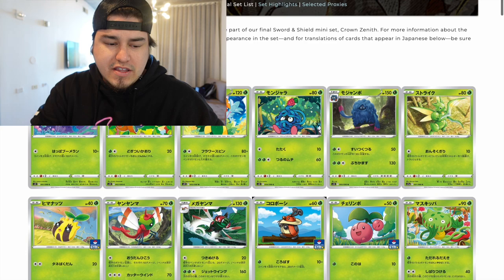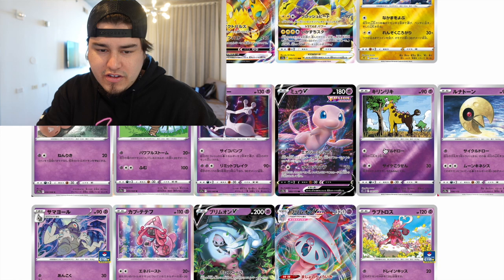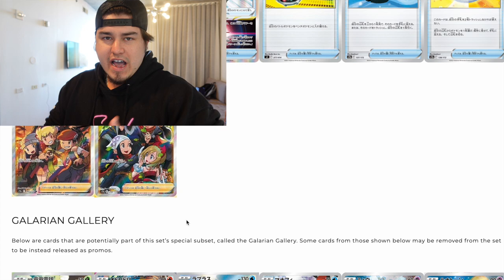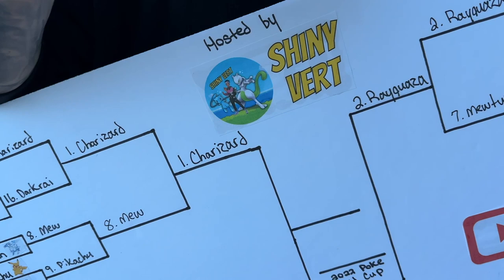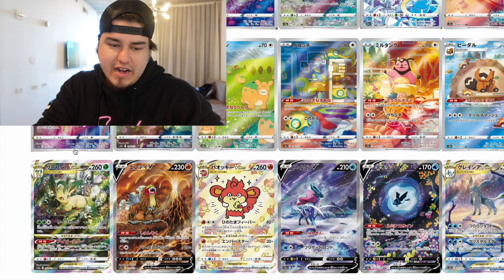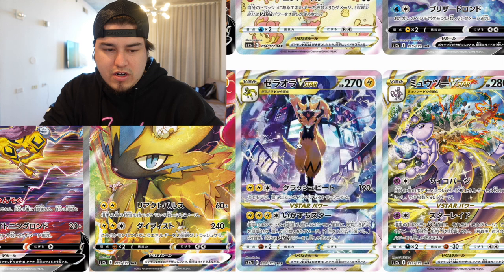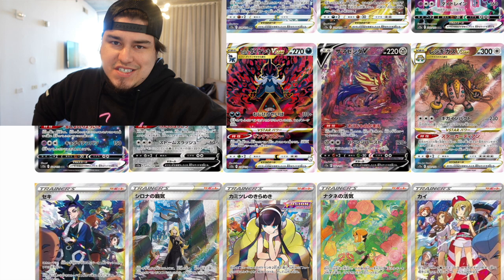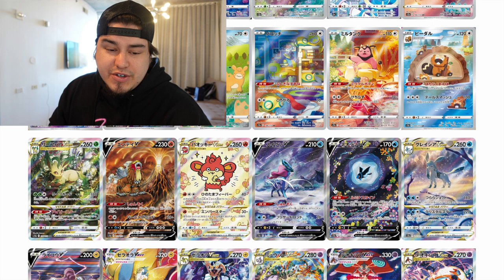Crown Zenith Is The BEST SET In Pokemon Sword & Shield Era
★SHINY VERT WEBSITE★

★SUMMARY★
Crowd Zenith will be one of the best Pokemon sets in history.